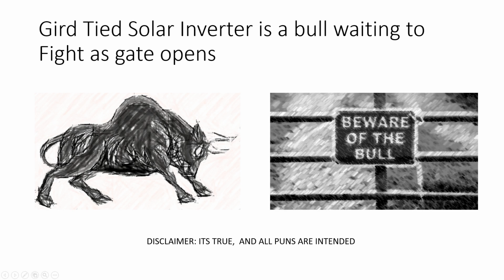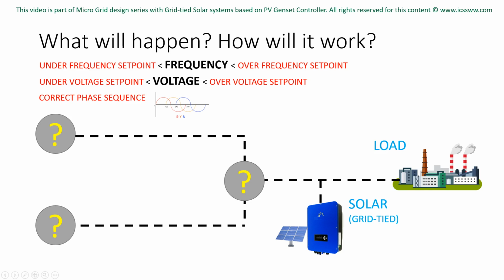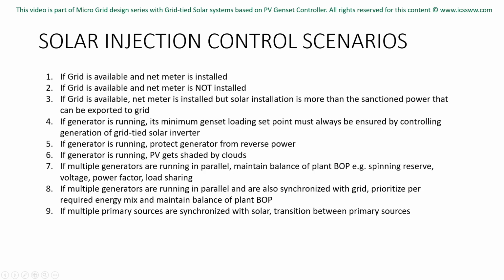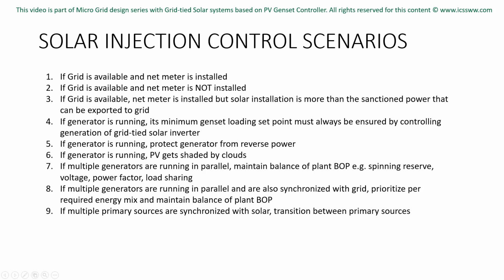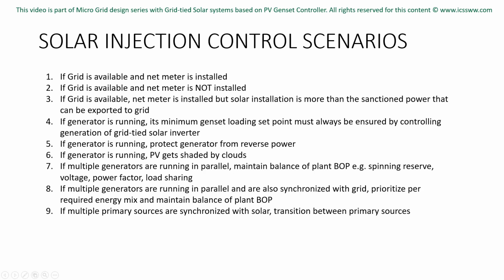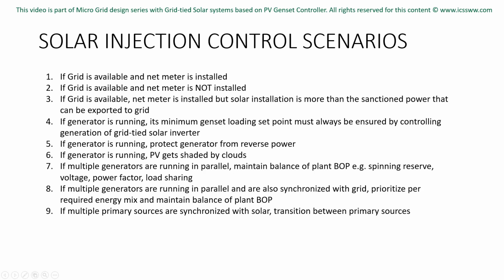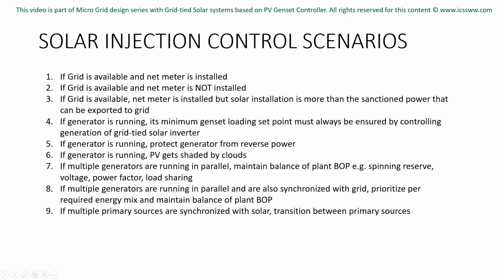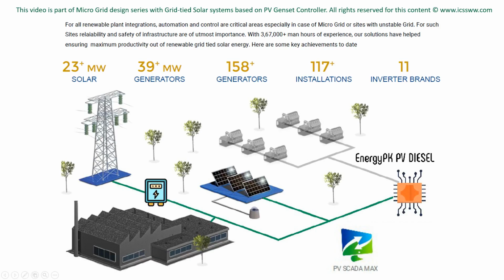Why is PV Genset Controller required to run grid tied solar inverters with generators?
in this video, we will cover, Why is PV Genset Controller required to run grid-tied solar inverters with generators?

00:00 - Video Agenda
00:24 - Speaker's introduction
00:39 - Grid-tied Solar technology
01:27 - Grid-tied Solar uncontrolled injection
02:07 - Controls required by PV Genset Controller
05:30 - PV Genset Controller
02:20 - PV SCADA MAX (A complete Solar SCADA Monitoring Solution)

What is limited export in grid tied solar inverters Can DG PV Sync controller handle it?

Power factor issues with ongrid solar installations? How to fix reactive power issues with the grid?

Why grid tied inverters stop injection in case of grid loss? How to run grid-tied inverter without Grid?

INQUIRY FORMS
EnergyPK PV Genset Controller Inquiry Google Form